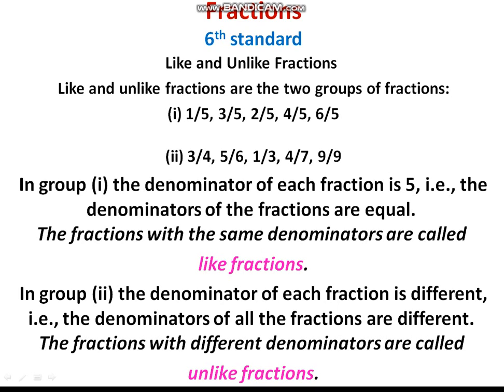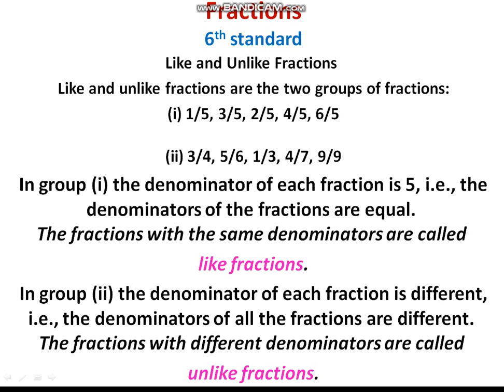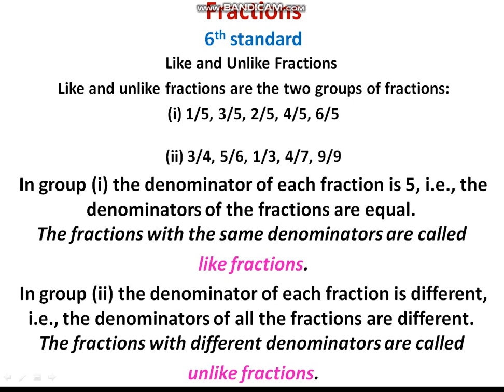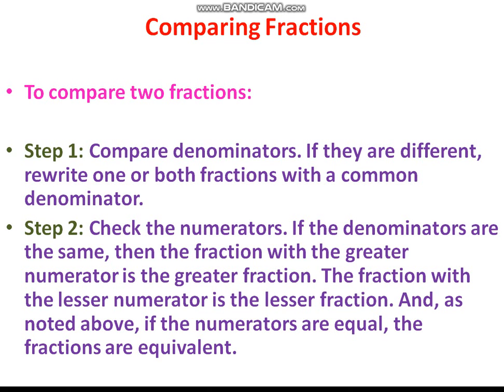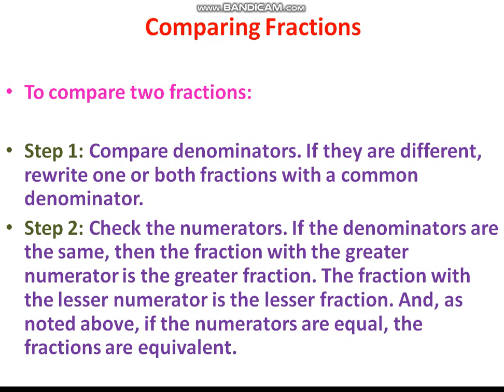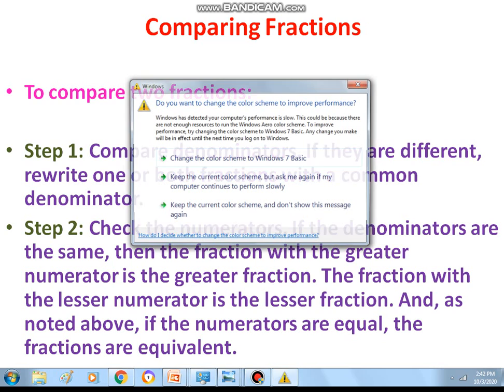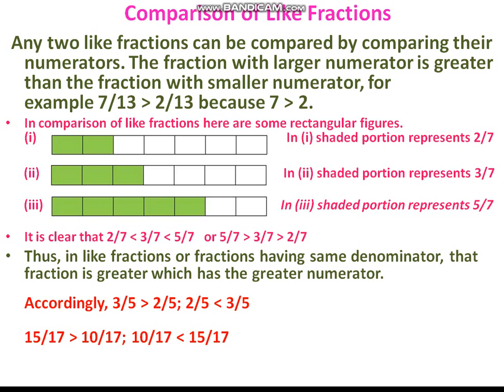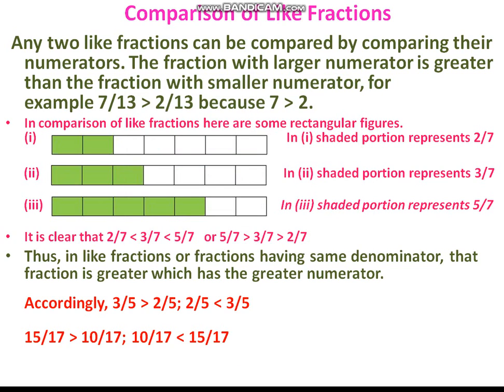Fractions 6th standard